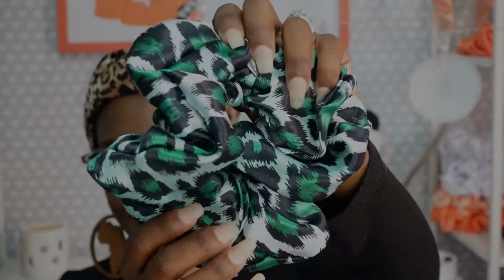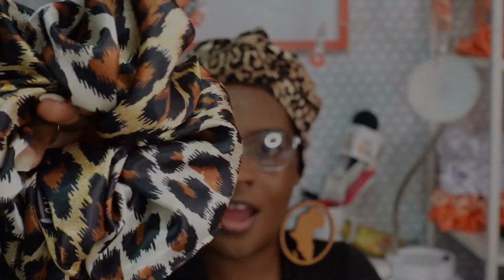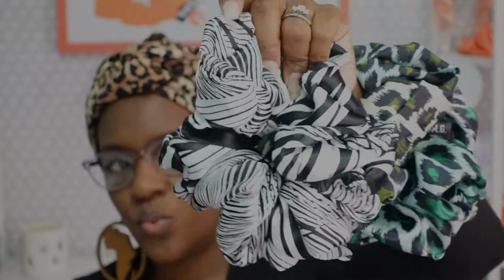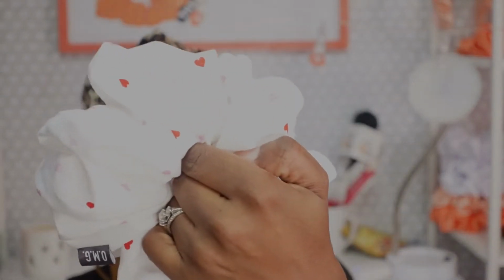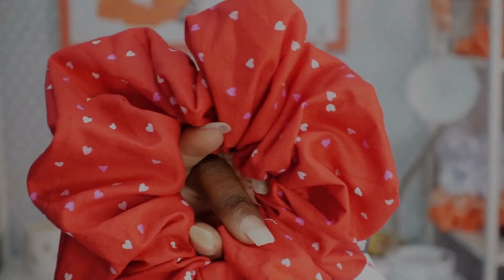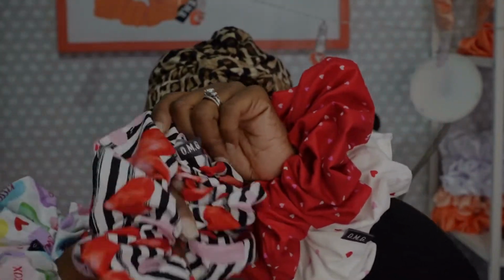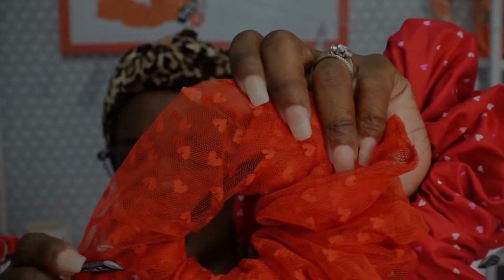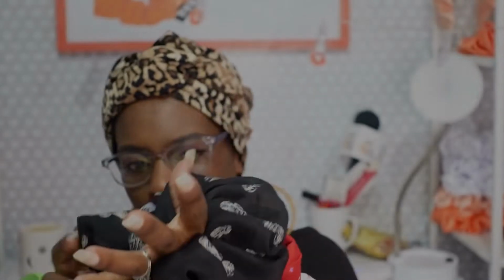Valentine Scrunchie Launch | Sweet Heart Scrunchies | Making Scrunchies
Happy New Year. Here's a sneak peek at our new Valentine's Scrunchies.